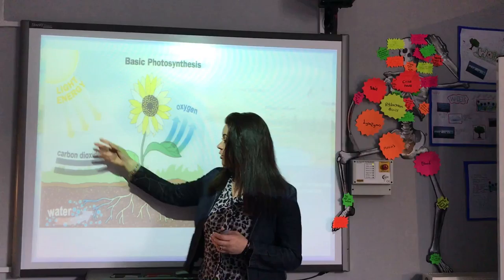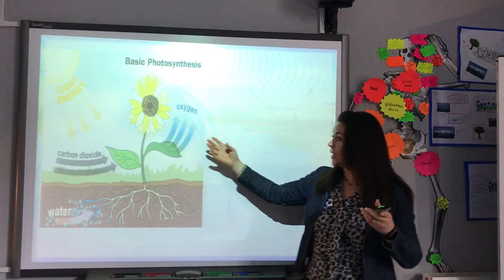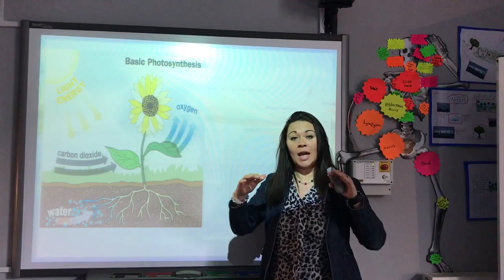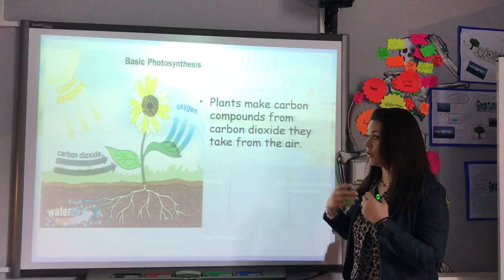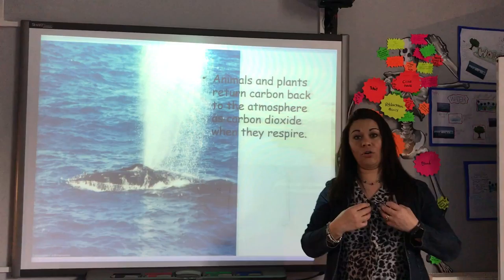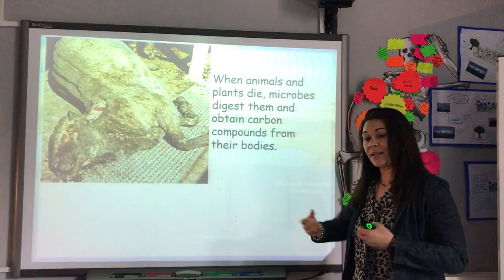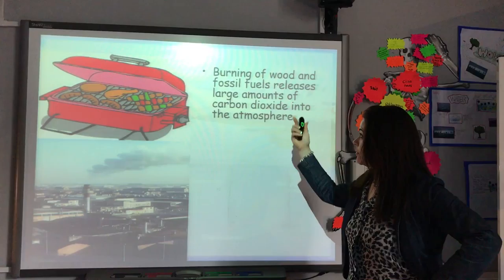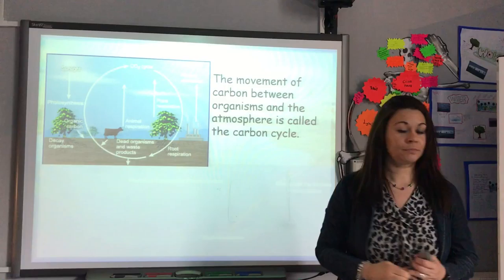20170508 125219000 iOS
This video explains the process of the carbon cycle for GCSE Biology.